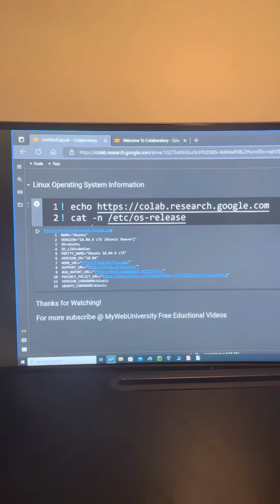The Google CoLab Secure Page Linux Examples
Happy Learning!